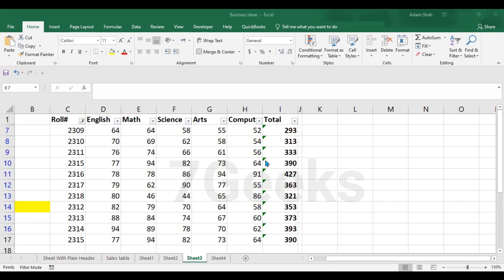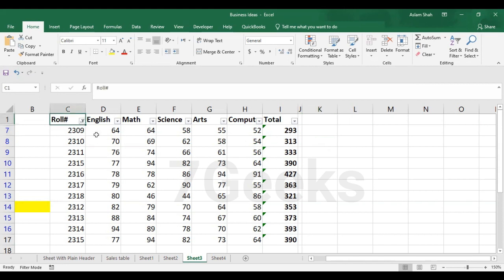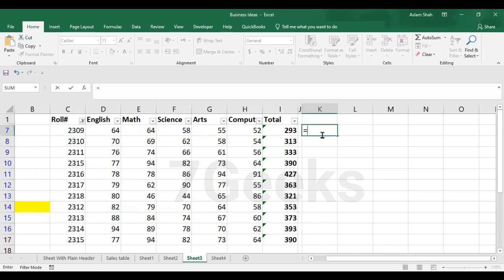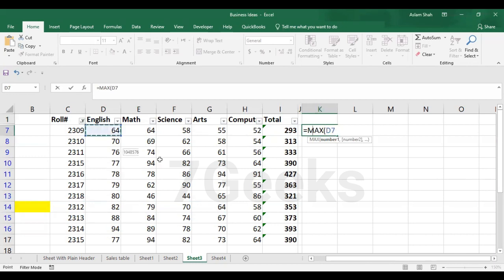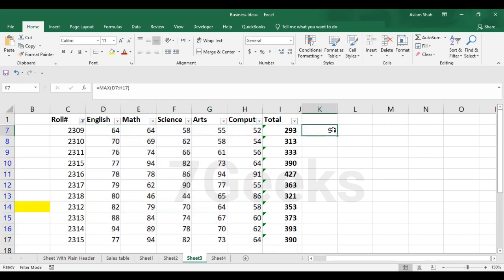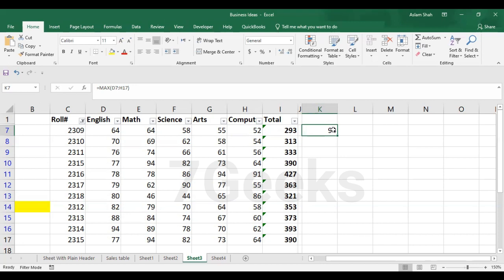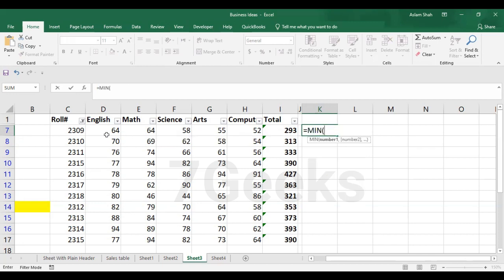Lec 48 Excel Course | Using MAX and MIN Function in Excel | How to find max and min values in excel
In this video you will learn how to find the maximum and minimum values in excel while using MAXimum and MINimum values in data.